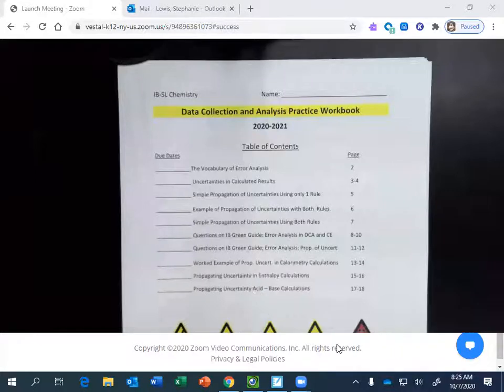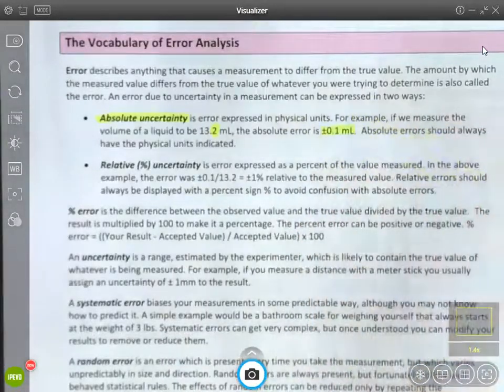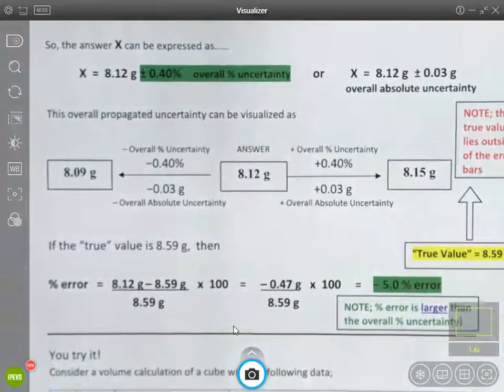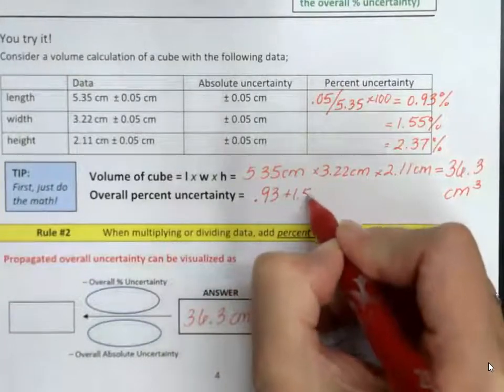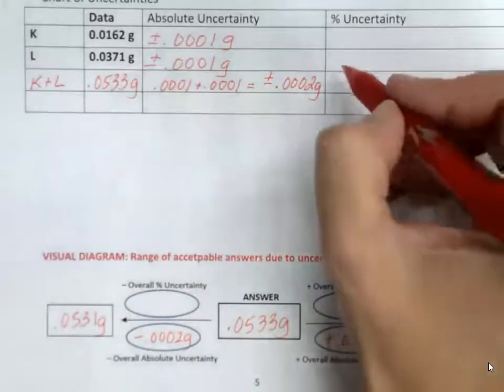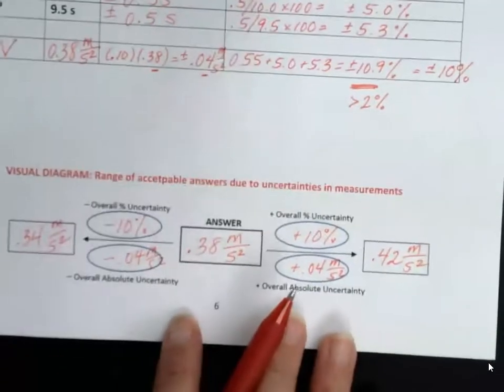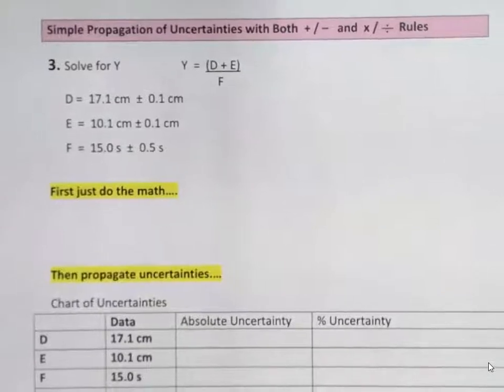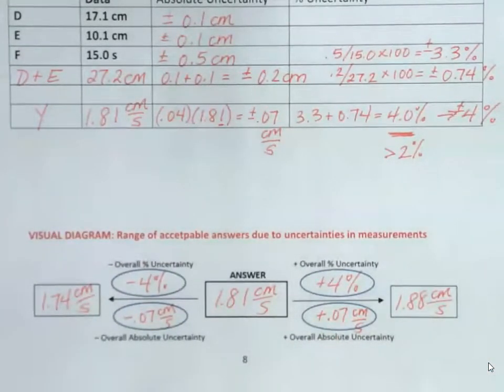Propagation of Uncertainty Introduction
This video accompanies the pink "Data Collection and Analysis Practice Workbook".  This is the (combined documents for data workbook) file in Schoology.